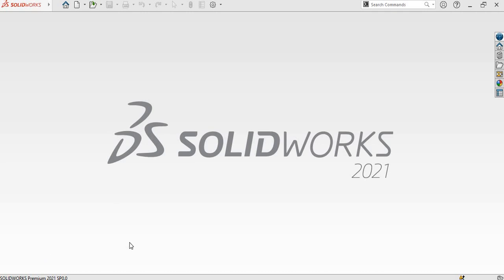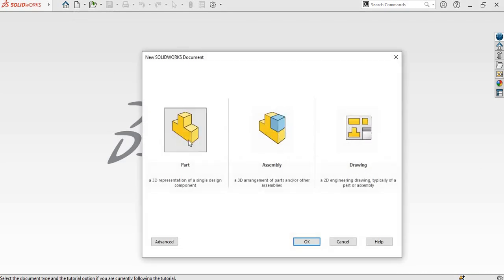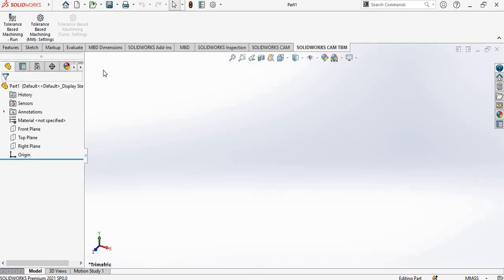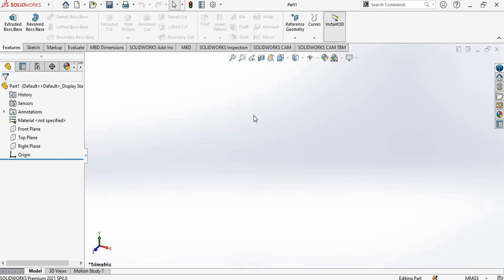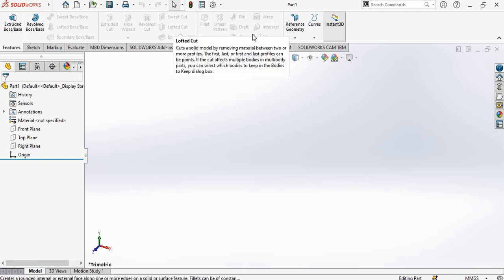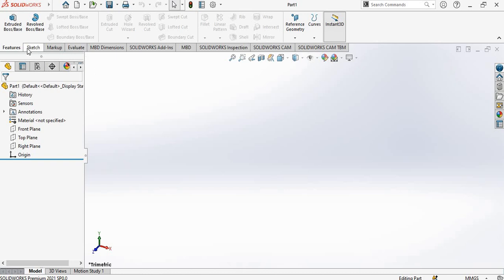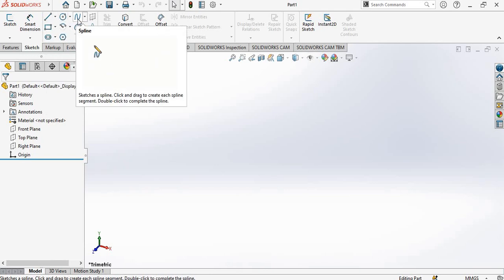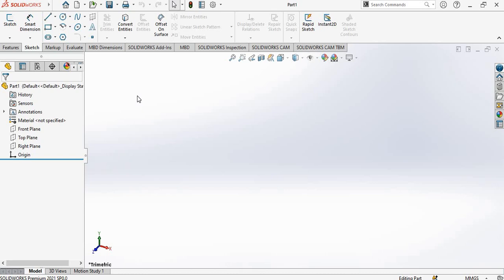CADD NEST || SOLIDWORKS BASIC || RT NAGAR